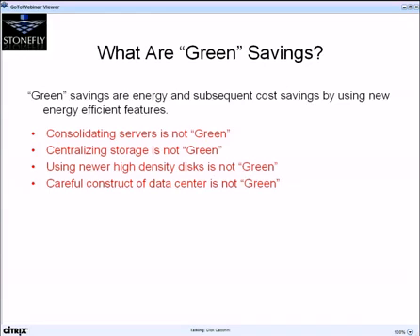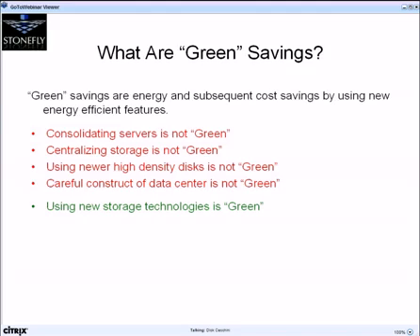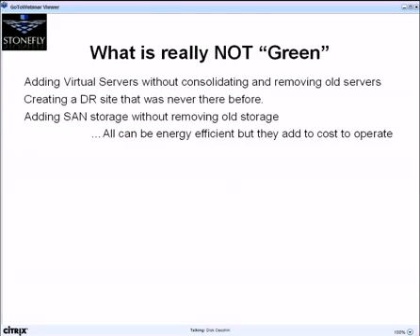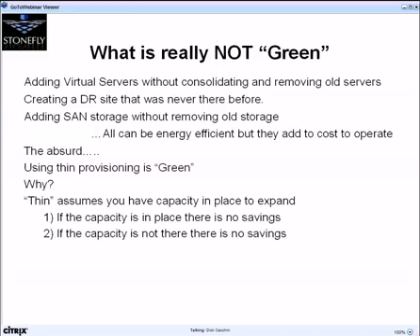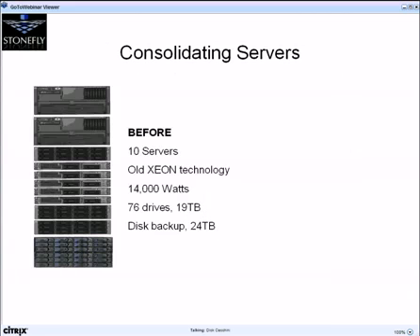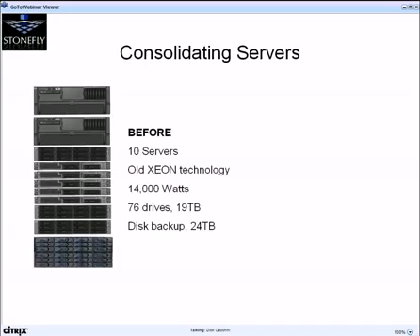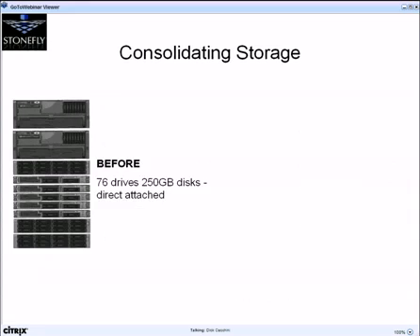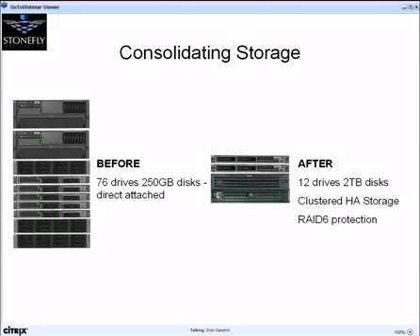Consolidating storage will help you go "Green"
Learn how to consolidate your data storage to go "green".